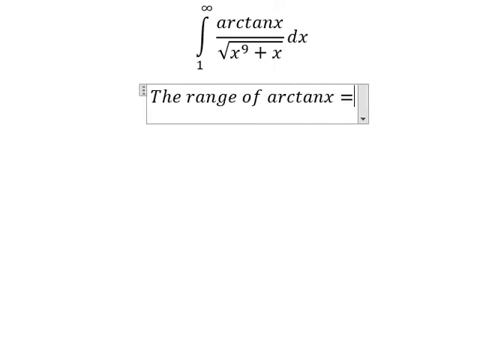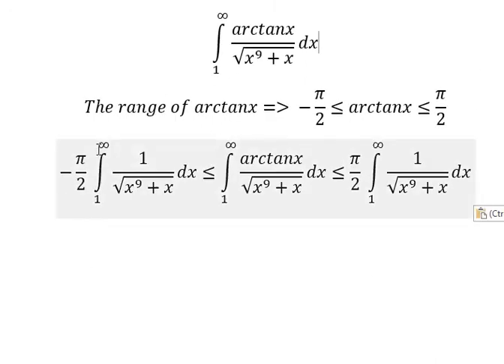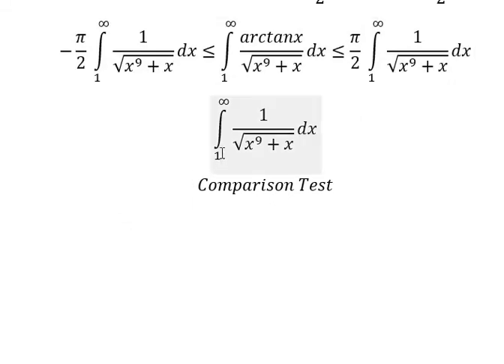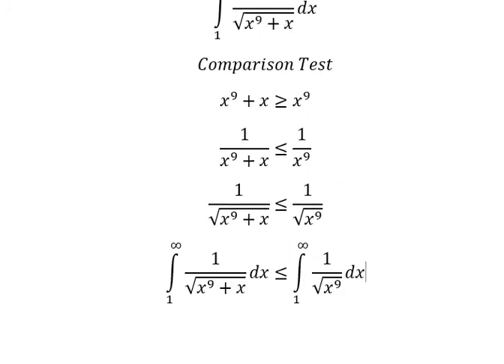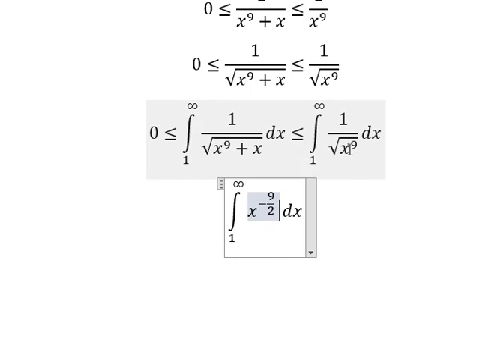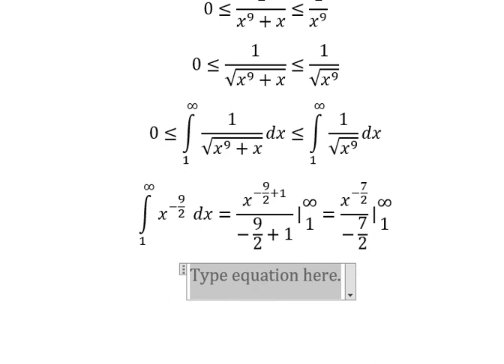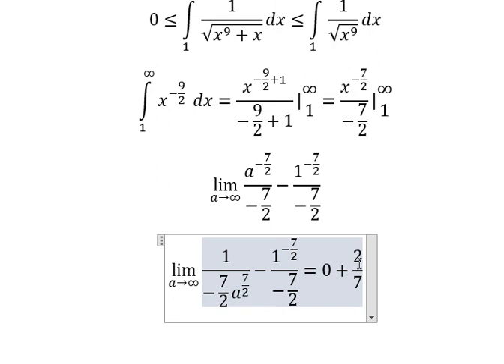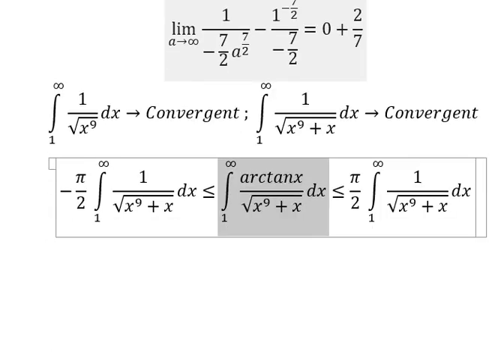Calculus: Convergent and Divergent Integrals - ∫ From 1 to ∞ arctanx/√(x^9+x) dx - Comparison Test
Here is the technique to solve this integration and how to find the convergent or divergent for integrals